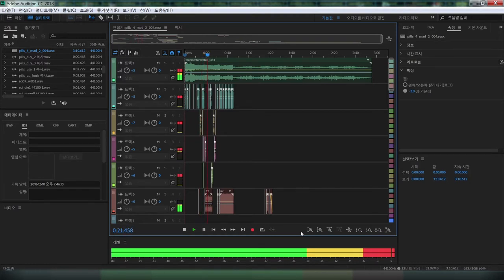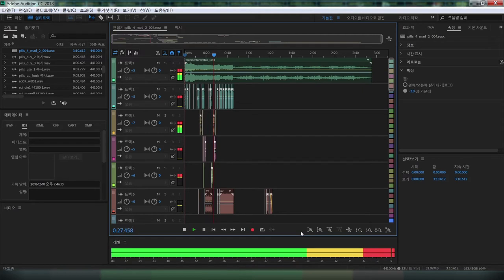[L4D2 Sound Addon] Custom Ending Music (feat. L4D1 Louis with pills)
I've updated my L4D2 sound addon. Now this addon version is v1.55.

Mod version: v1.55

Used music:
Valve - The monsters with in (Left 4 Dead 2 Soundtrack)

Credits:
Valve (Many sounds)
NASA (Rocket launch sequence sound)
SBS (Yainsidae, etc. sources)
[Other author of meme sources]